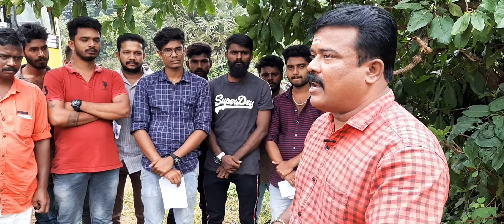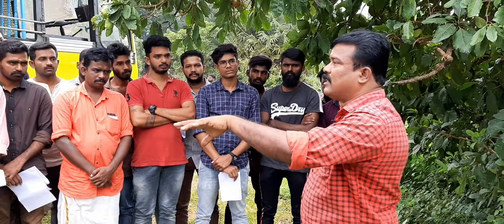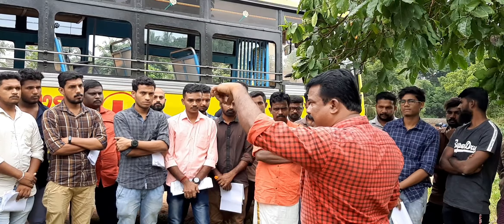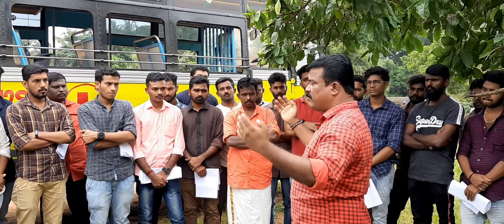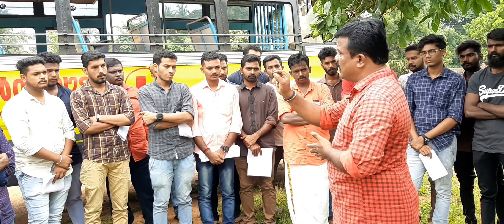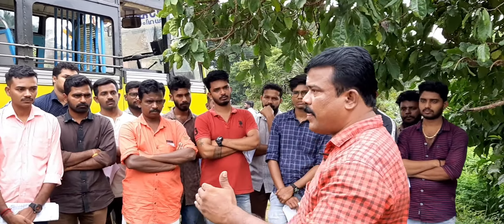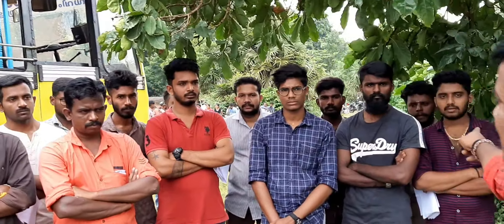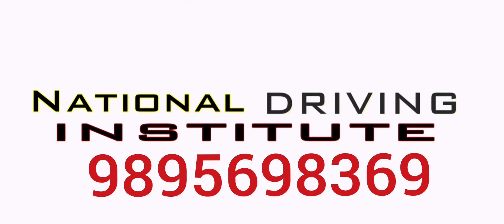വാഹനം പുറപ്പെടുന്നതിനു മുൻപ് ഒരു ഡ്രൈവർ ശ്രെദ്ദിക്കേണ്ട കാര്യങ്ങൾ എന്തെല്ലാം. NATIONAL DRIVING INST